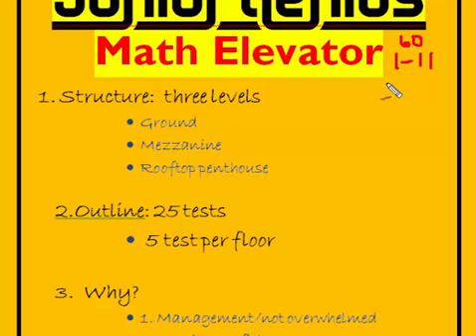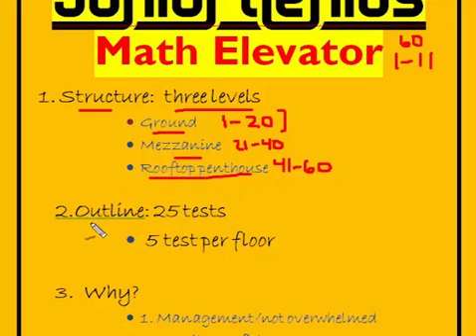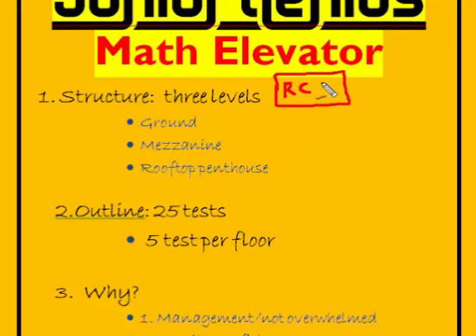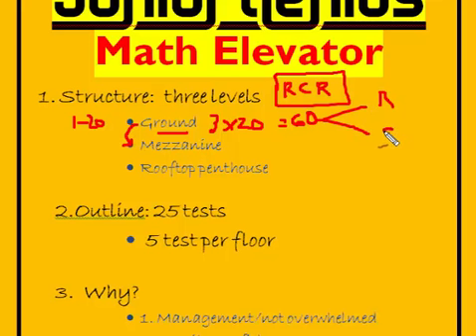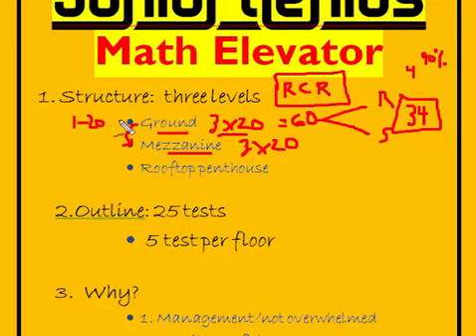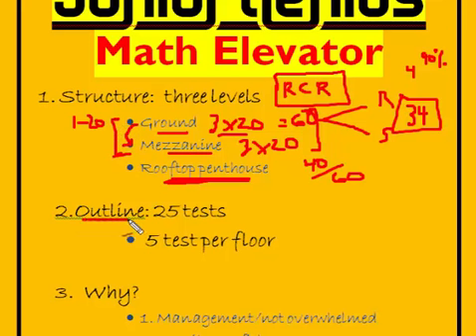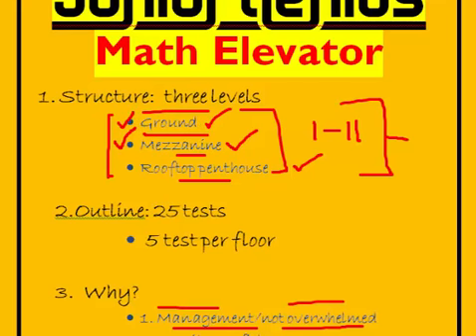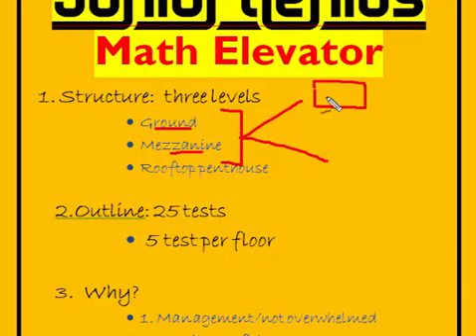Q 14 Math elevator